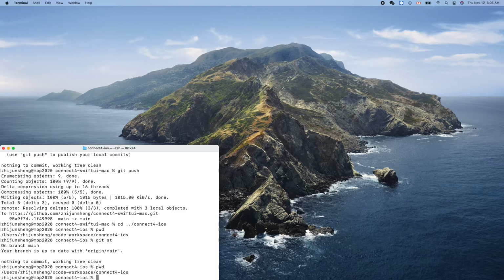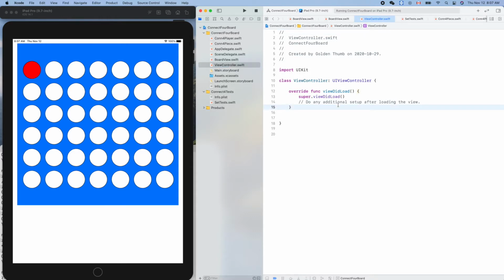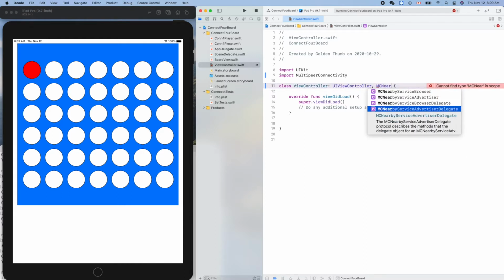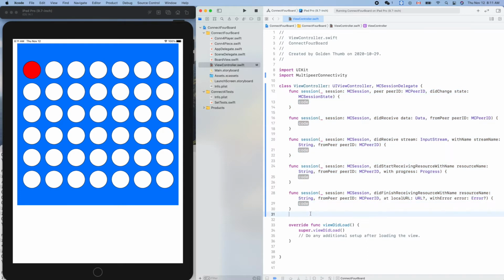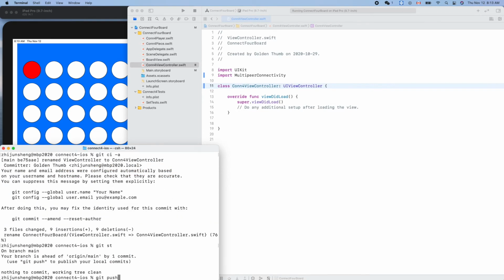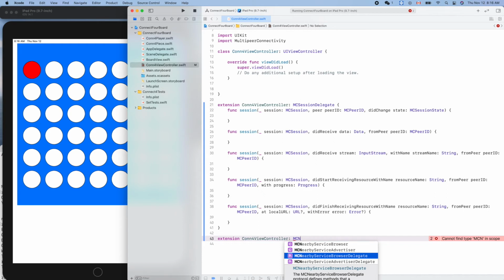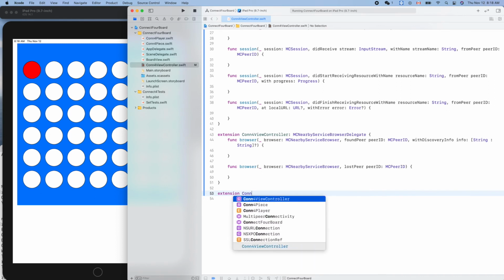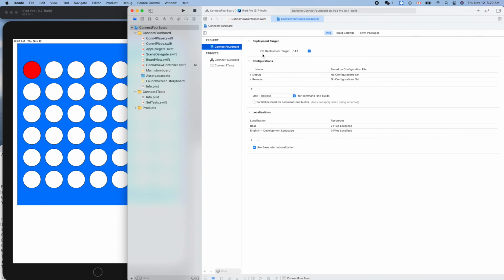iOS UIKit 052: Importing MultipeerConnectivity module on iOS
We simply let Conn4ViewController adopt 3 protocols and keep all the corresponding functions empty.

MCNearbyServiceAdvertiserDelegate
MCNearbyServiceBrowserDelegate
MCSessionDelegate